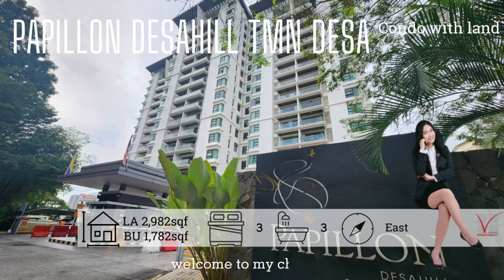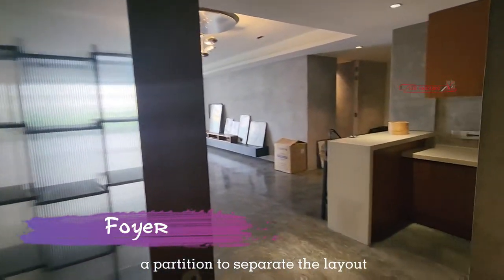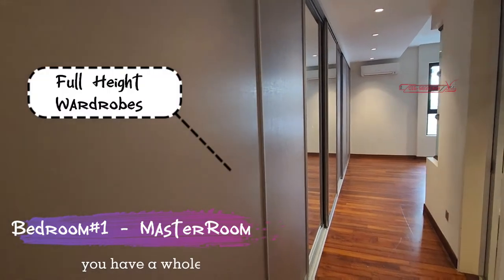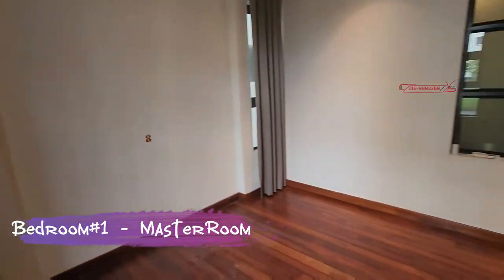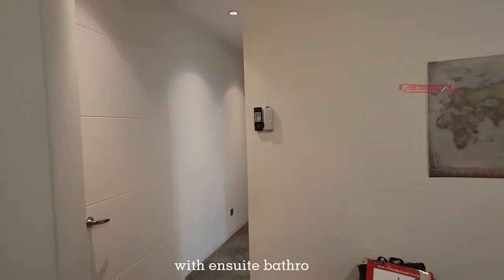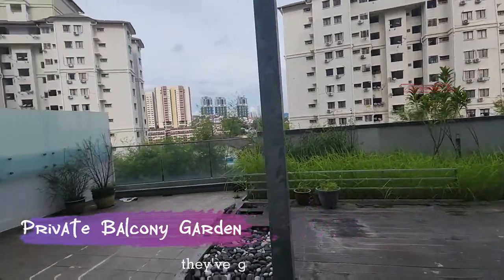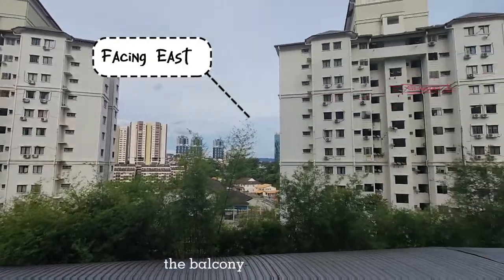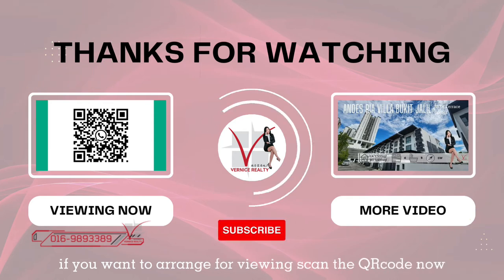EP14 PAPILLON Desahill Condo @ Tmn Desa Kuala Lumpur KL, Corner unit with private Garden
[FOR SALE] Located in PAPILLON DESAHILL, TAMAN DESA, KUALA LUMPUR
• FREEHOLD
• EXTRA 1,200SQF PRIVATE GARDEN, EXTENDED FROM BALCONY
• TASTEFULLY RENOVATED
• PEACEFUL & TIGHT COMPOUND SECURITY

[PARTIALLY FURNISHED]
- Kitchen Yard extended
- Master bedroom extended
- Built-in Kitchen cabinet wet & Dry
- Built-in Wardrobe for master bedroom, 2 small rooms
- Built -in TV Cabinet
- Built-in breakfast table
- Built-in Foyer display cabinet
- Built-in shoes rack
- Lighting & Ceiling Fans
- Kitchen Hob & Hood
- Door & Windows Grill
- Plaster ceilings
- Basic CCTV
- Water Heaters x 3 (tank)
- Aircon x 5pcs
- Garden Mobile store room

Property Features
- Property Type : Condominium
- Built-up : 1,782sqf
- Land Area : 2,982sqf
- Freehold
- Facing : East (with big Garden balcony)
- 3+1  Bedrooms | 3  Bathrooms
- Lower Floor
- Corner (Semi-D Type)
- 2 Carpark-Bay (SideBySide)
- Maintenance Fee RM1,000++/mth (sinking incl)
- Last Renovated 2013

SUBSALES PROPERTY WANTED! OWNER ARE WELCOME TO LIST!

Vernice Lim | Senior Real Estate Negotiator (REN21152) | H/P: 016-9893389

Reapfield Properties (HQ) Sdn Bhd  (1237273-P) | E(1)0452 | 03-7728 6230